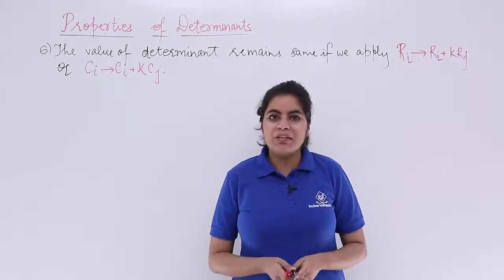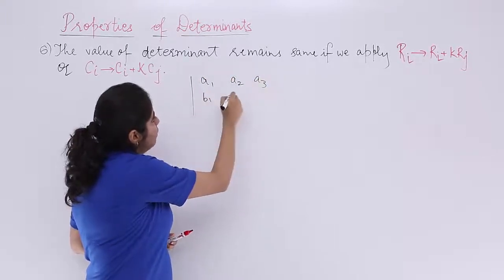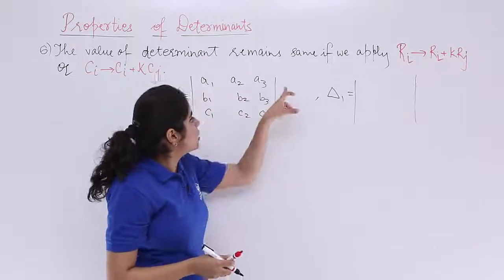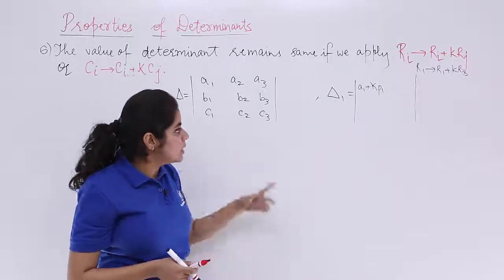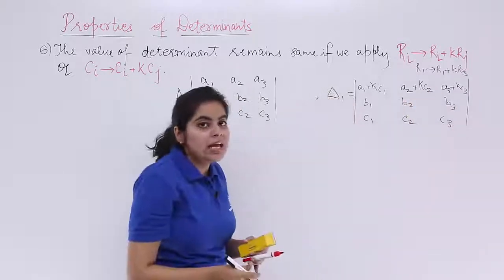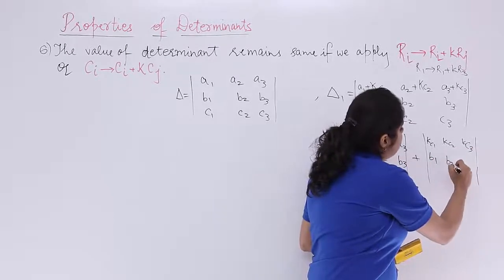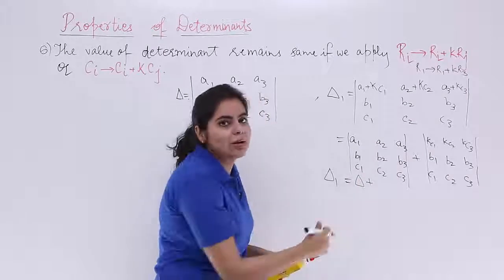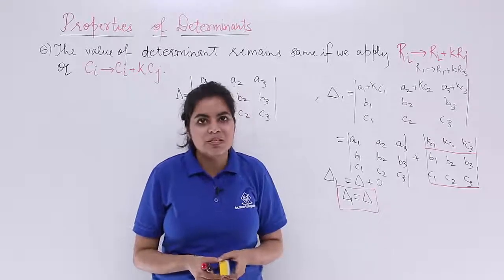Class 12th Maths | Determinant Property 6 | Determinants Class 12 | Tutorialspoint